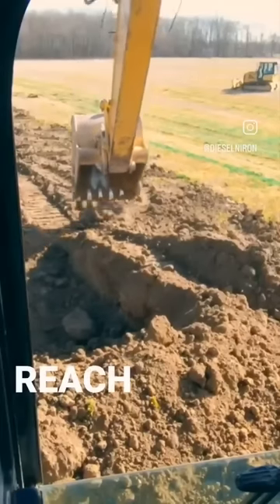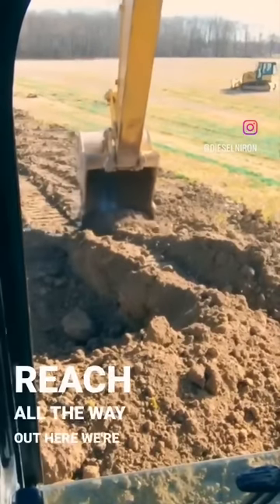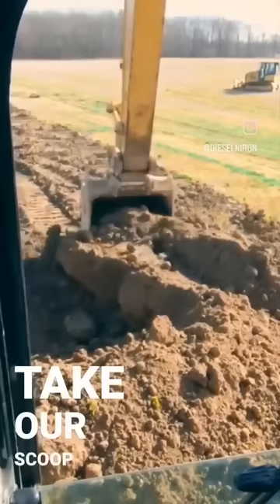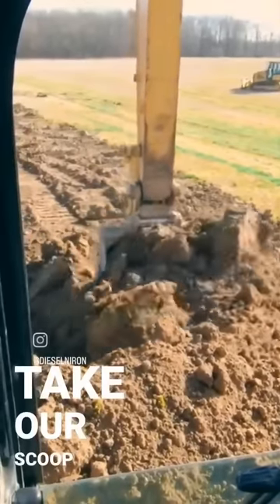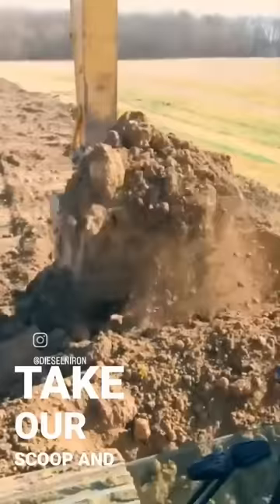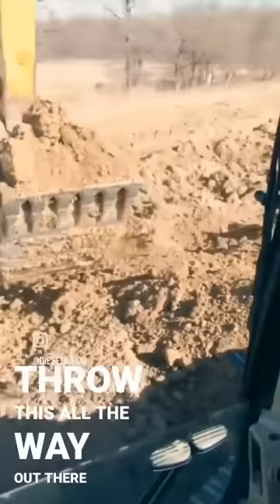Wasted movement in an excavator.